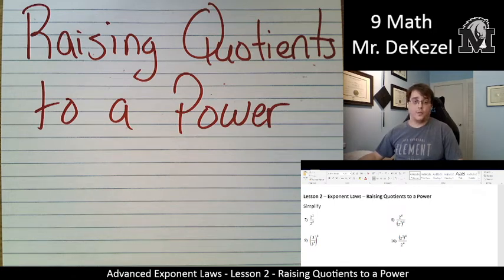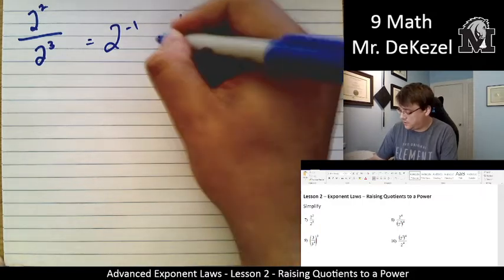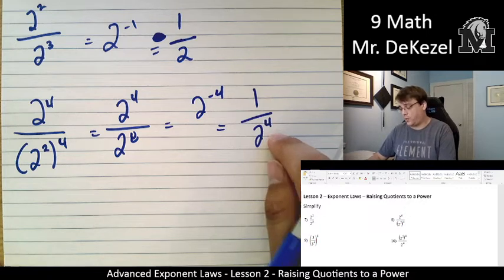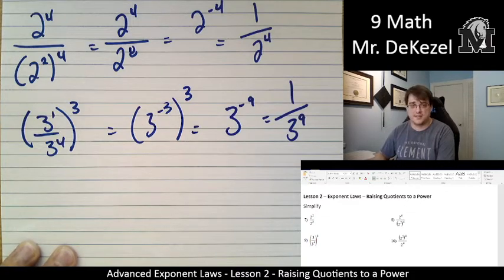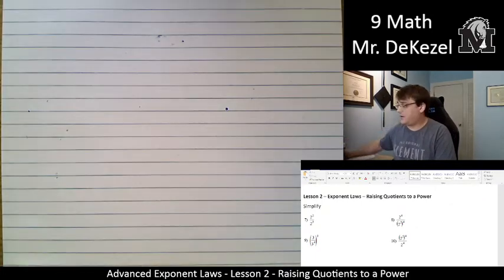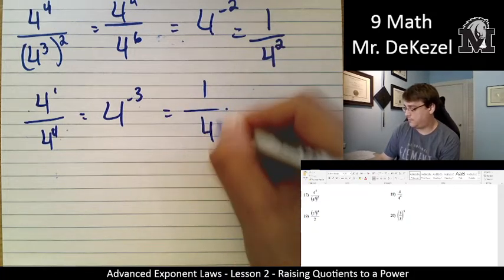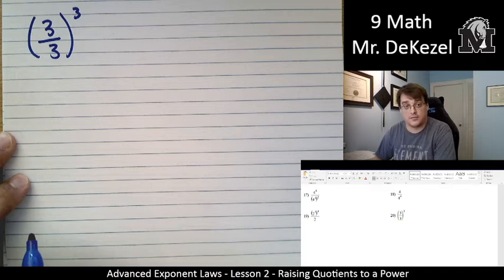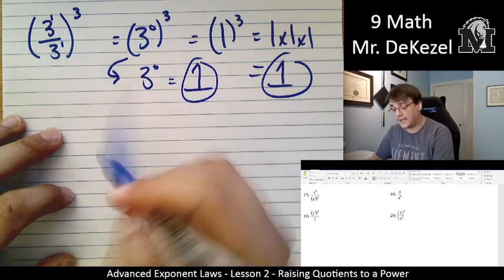Lesson 2 - Raising Quotients to a Power